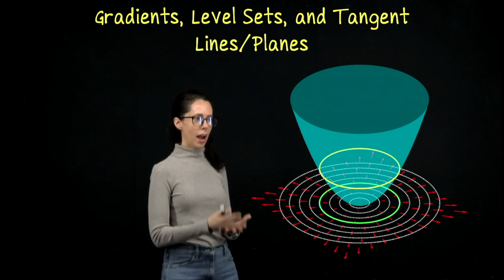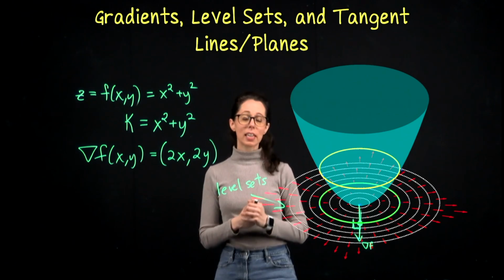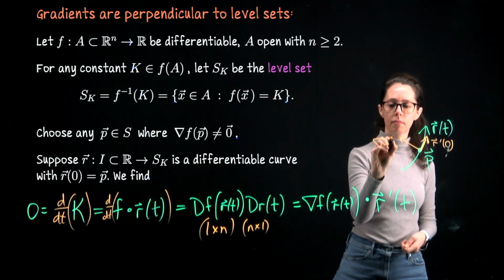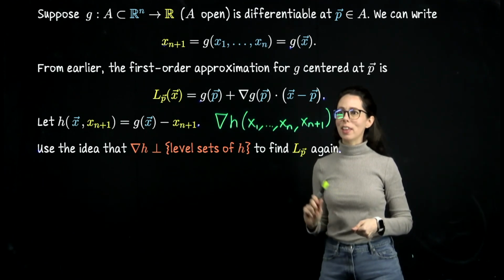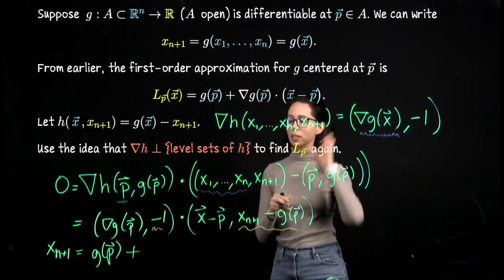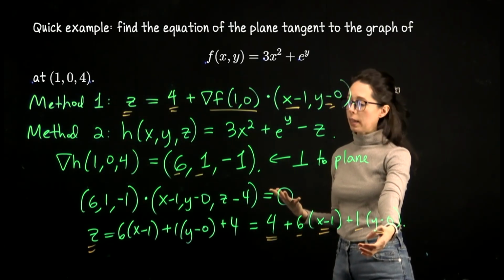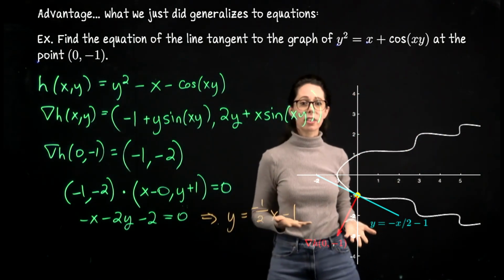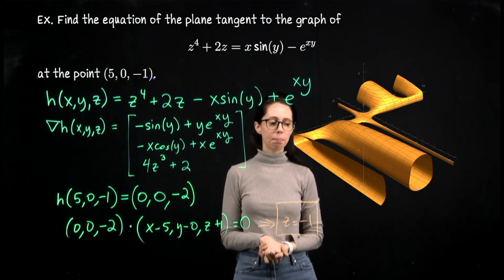The Gradient is perpendicular to level sets, Real Analysis II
In this video, we examine how the gradient is situated in the domain of a scalar-valued function of multiple variables, and demonstrate how it is used to determine tangent lines and planes. We explain how the gradient of a function (say, f) is a vector in the domain which is perpendicular to the level sets of f. We then use this insight to construct tangent approximations for both function and, more generally, graphs of equations (which are not functions).